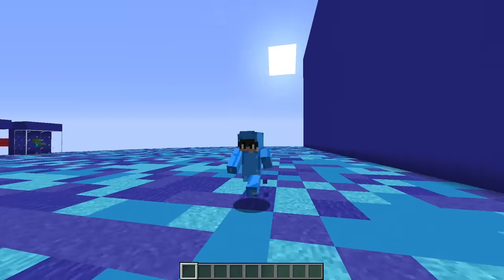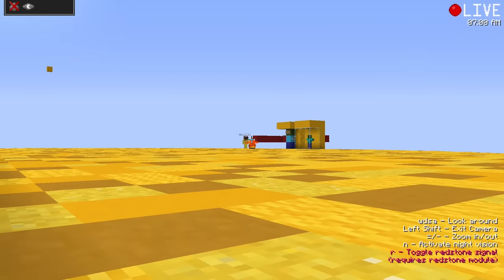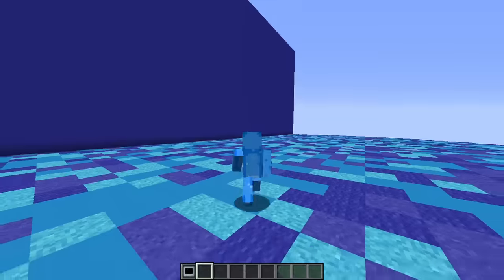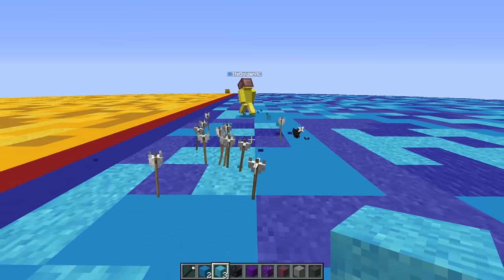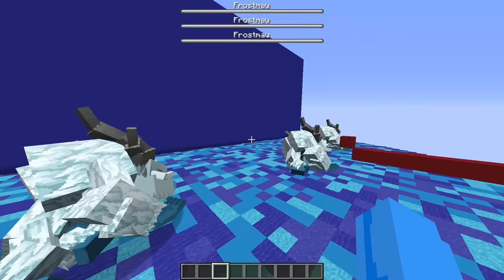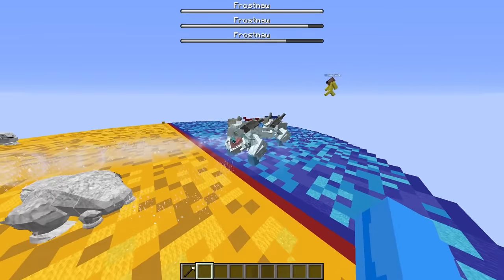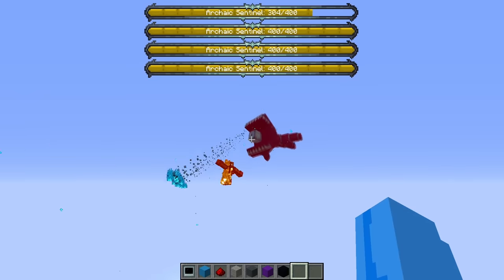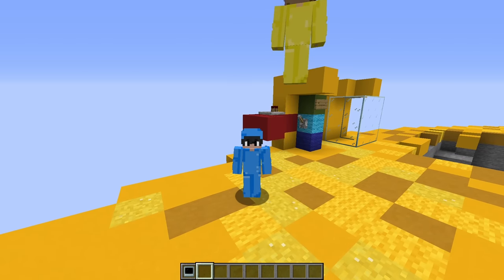What I BUILD Comes To LIFE In A MOB BATTLE!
Hope you enjoyed! Today, Llama and Gold face off in an epic mob battle! But the twist is that they must build all their mobs to life! Who will win the mob battle? Watch until the end to find out!

✅ New Llama Plushies out now!